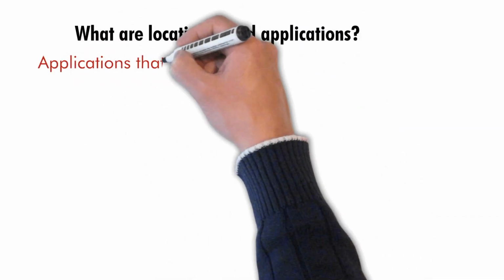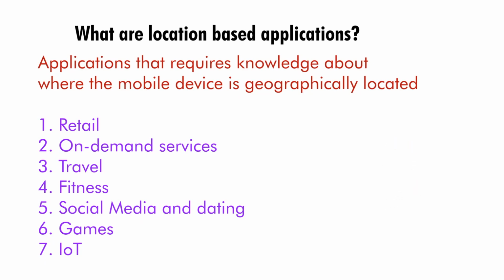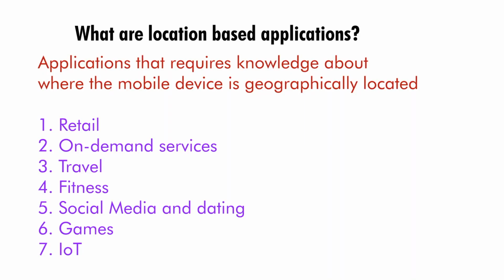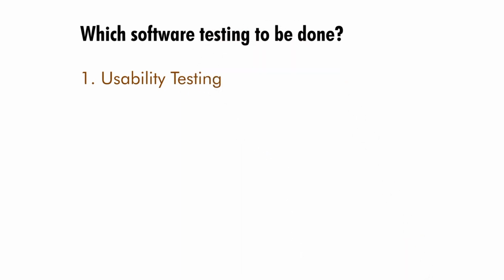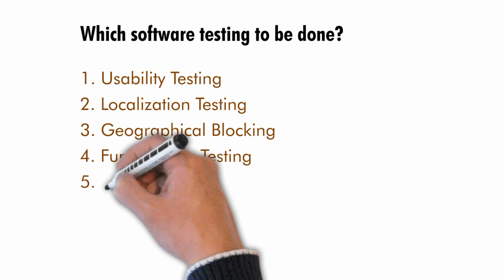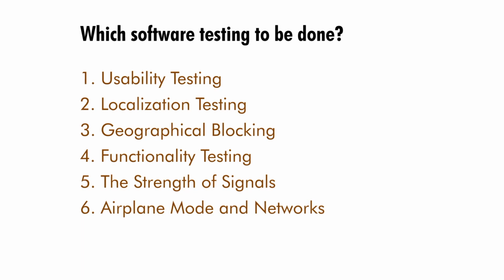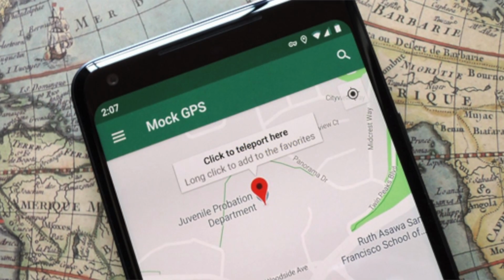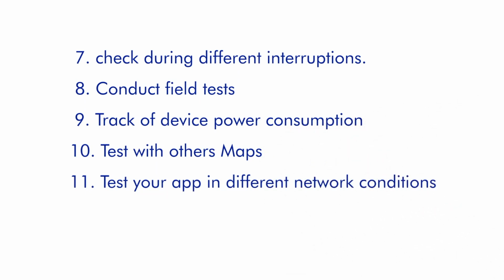How to test location based applications? | Test scenarios | software testing | AxelBuzz Testing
In this video we are going to learn how to test location based applications? learn the tips and which types of testing should be done on location based testing.

This channel will deliver you , what exactly software testing is. we are hoping by watching our content , you will get to know what are testing potential capabilities and responsibilities. We will give tricks, scenarios, or all possible ways of testing real time application , i.e. web apps , web sits and mobile apps. We will be sharing modern tools and technique of software testing.